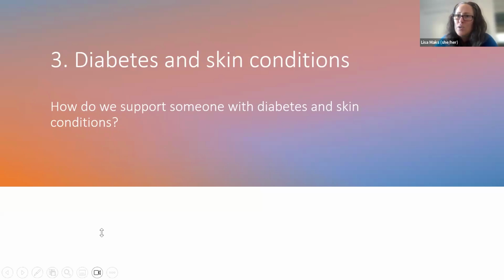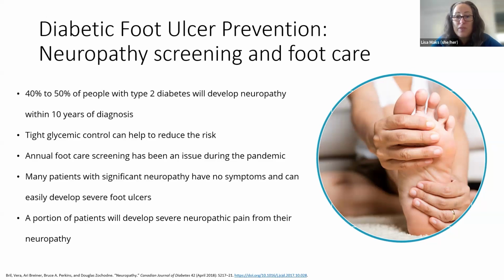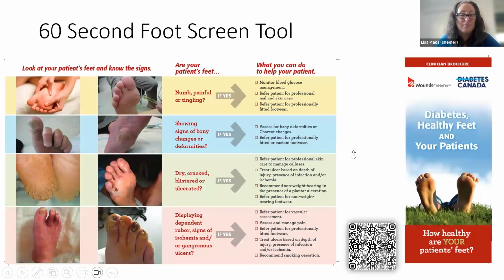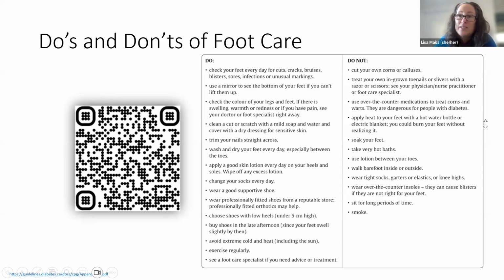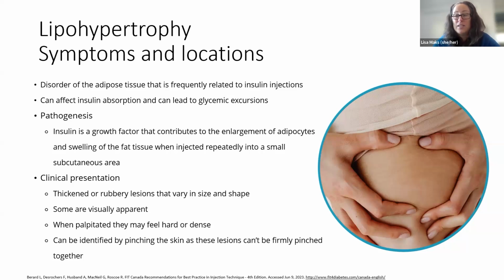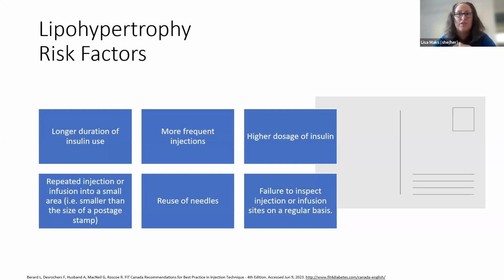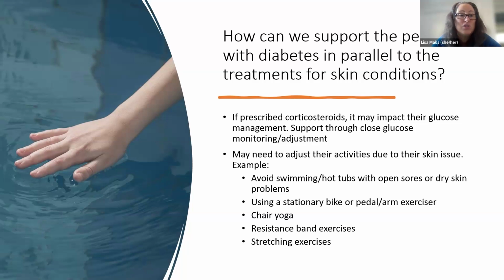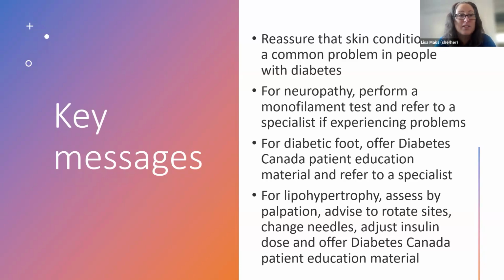Supporting People with Skin Conditions and Diabetes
In the final webinar of this three-part series for healthcare providers, Lisa Maks discusses effective strategies for supporting individuals with skin conditions and who are living with diabetes. She covers best practices for treatment, prevention, and patient education to support optimal skin health.